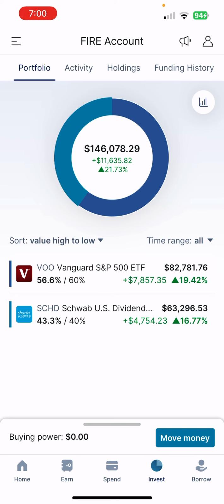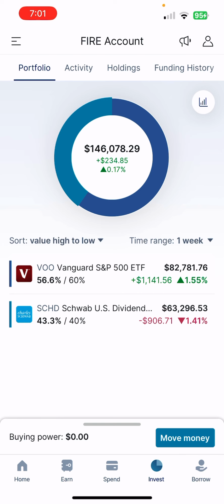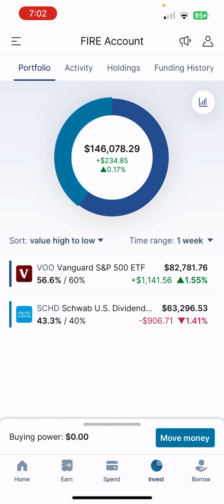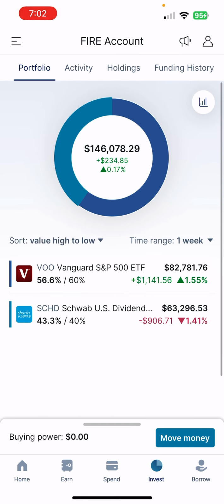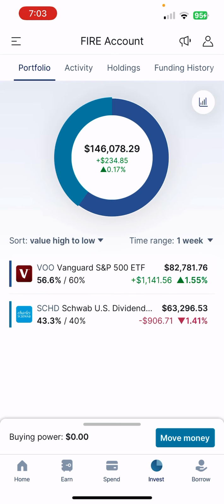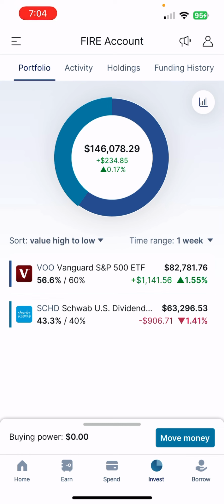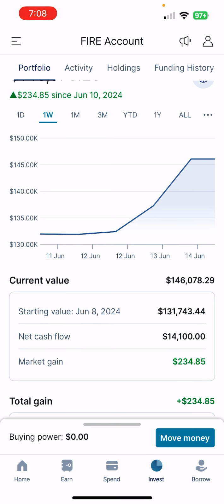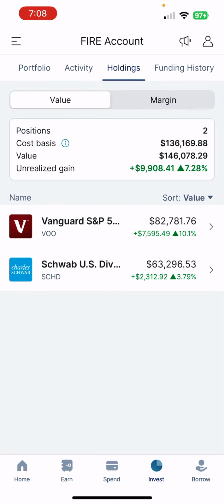$14,000 Deposit, I’m Rich | $146,000 Weekly M1 Finance FIRE Dividend Portfolio Review